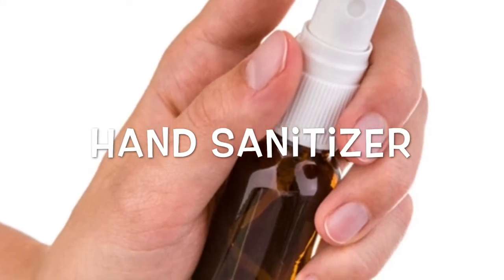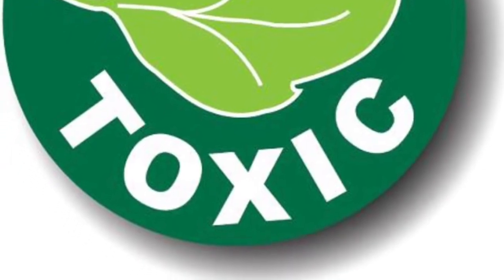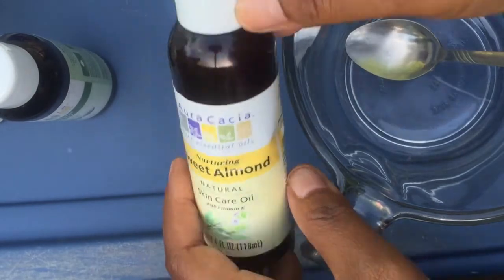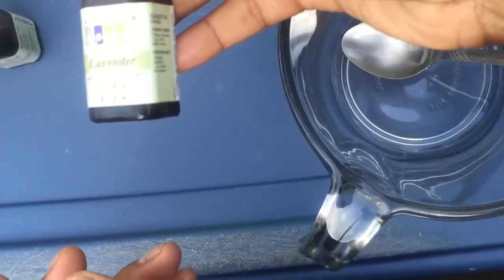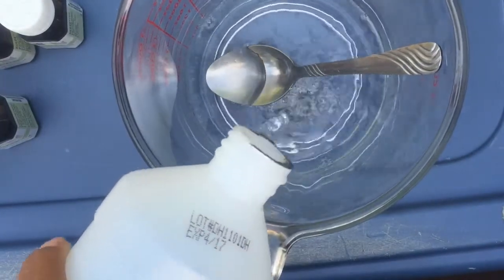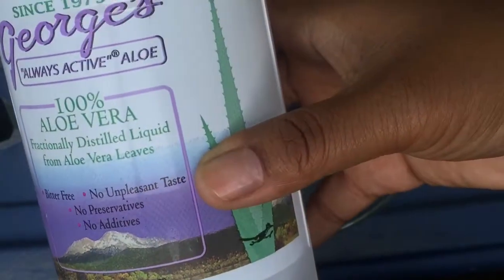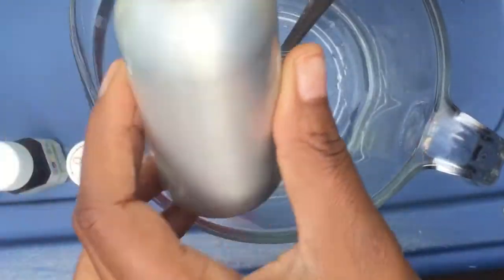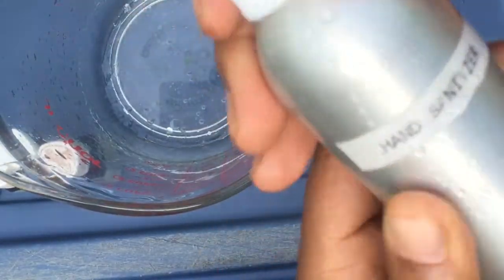DIY l Natural Hand Sanitizer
Here I show you how to make a safe Non Toxic Hand Sanitizer or Gel.